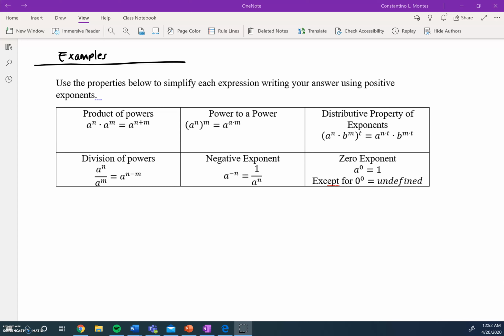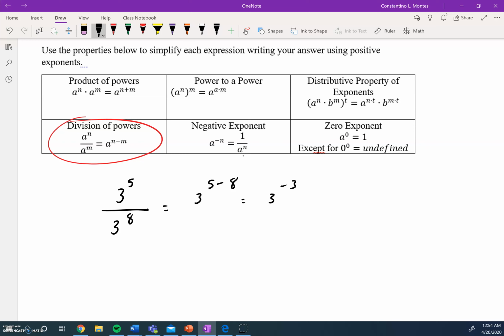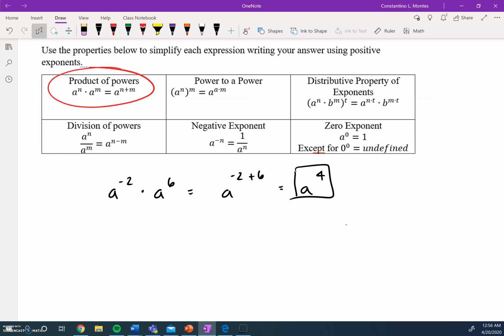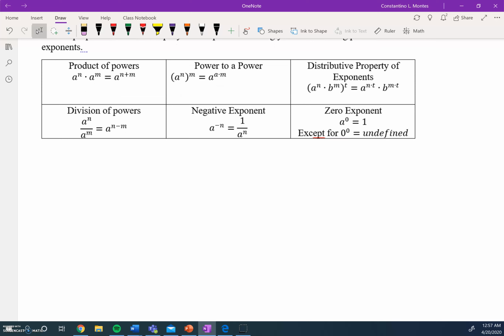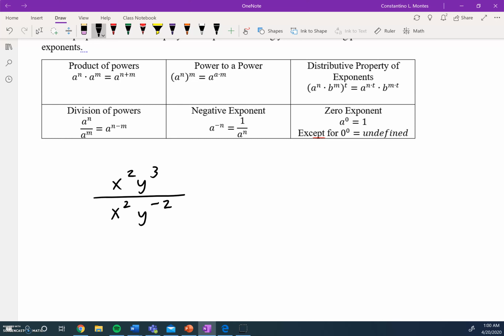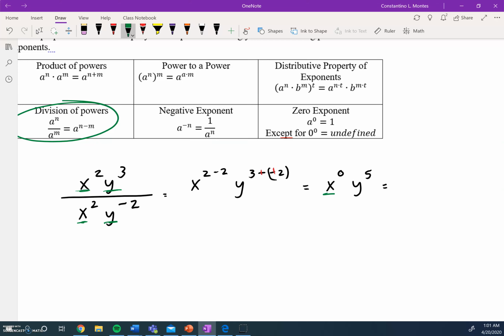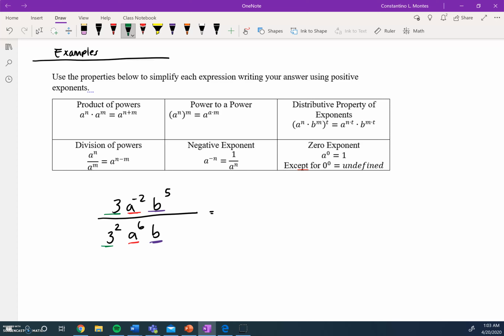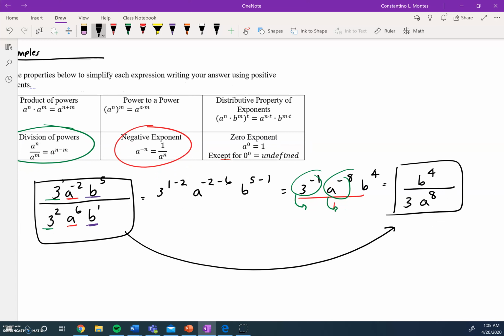PHS Laws of Exponents Lesson 2 Examples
Extra examples for Lesson 2